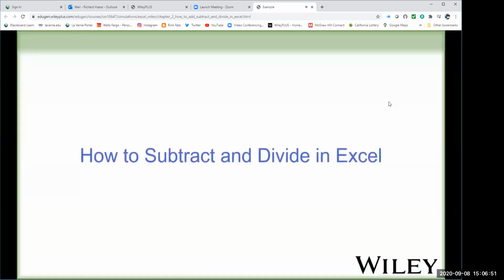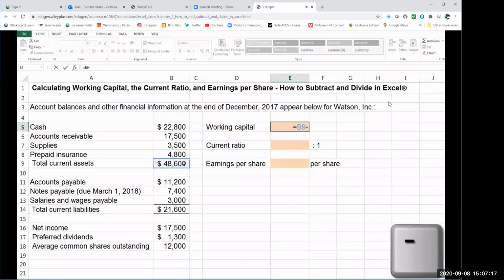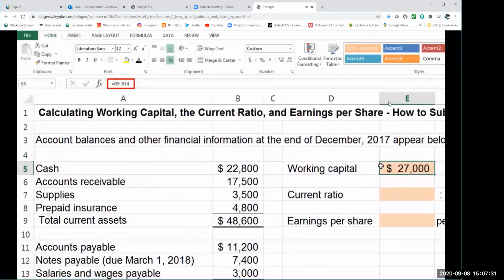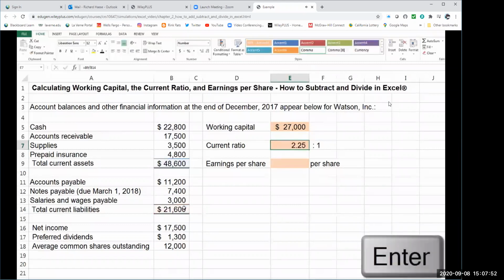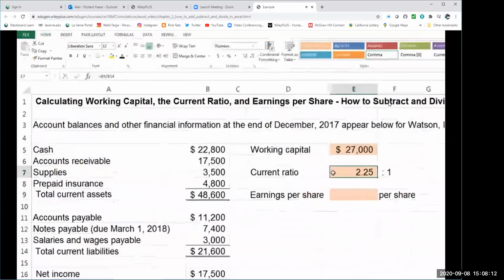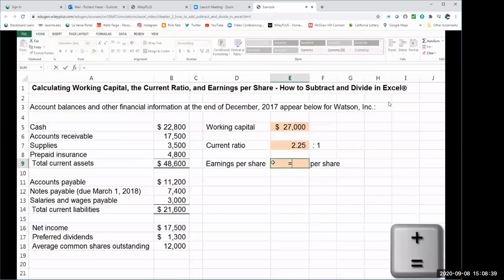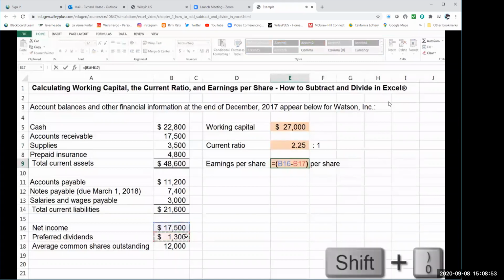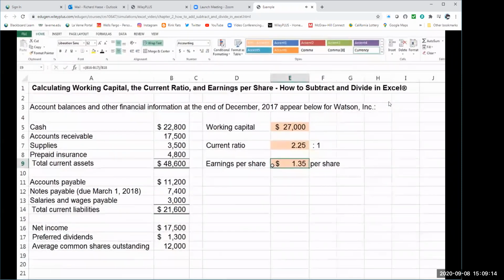Excel #2 Tutorial Video